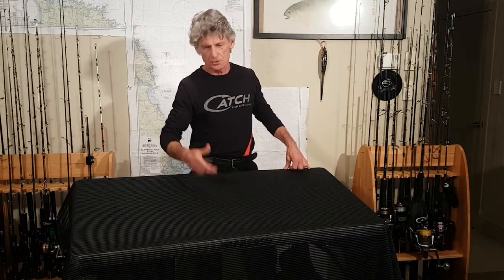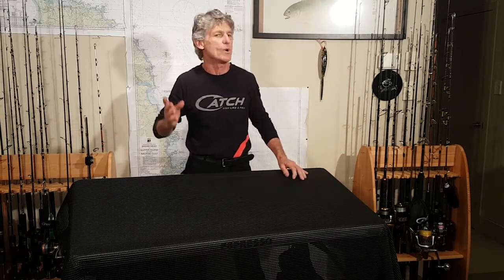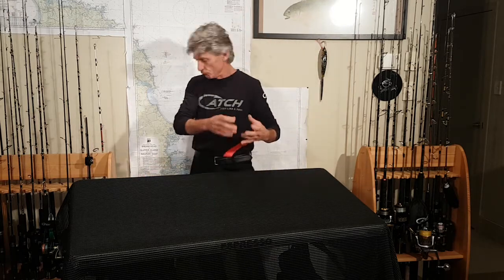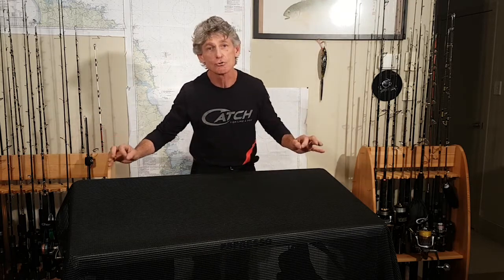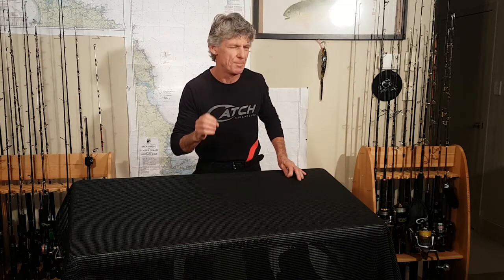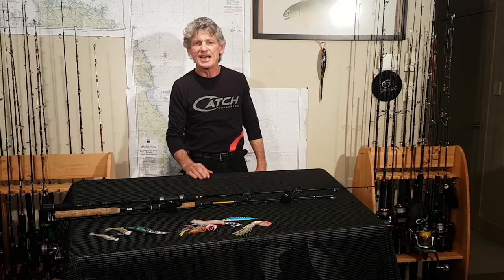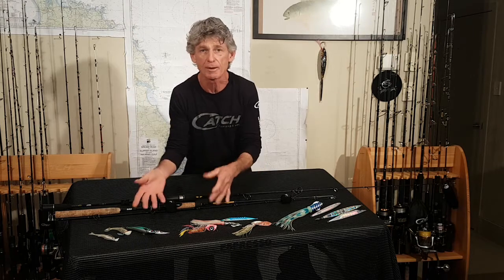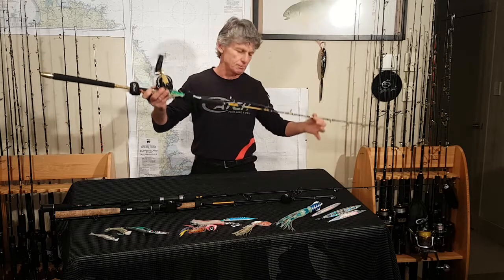How to choose the right rod, for your lure fishing. Espresso LIVE.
The easy 2 steps to get the right rod for wherever you fish! With so many choices it can get confusing, but here's how to get what you want :) Espresso.